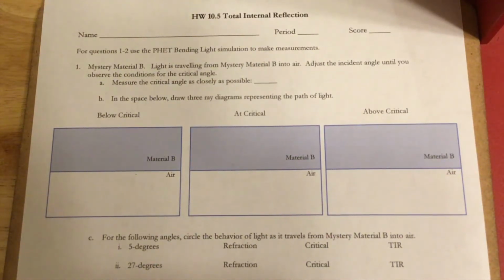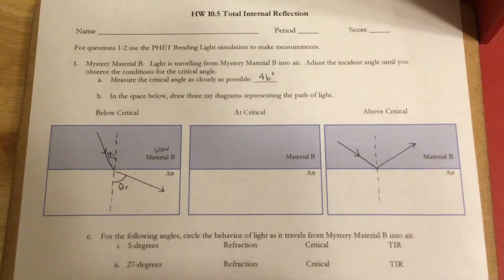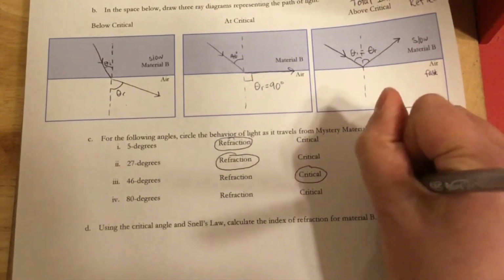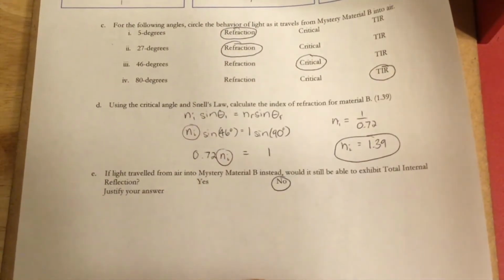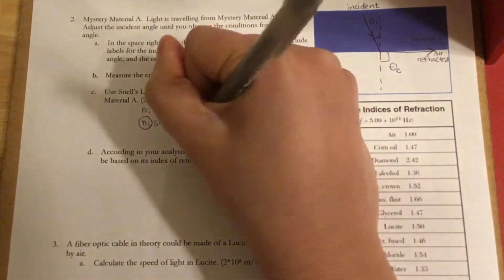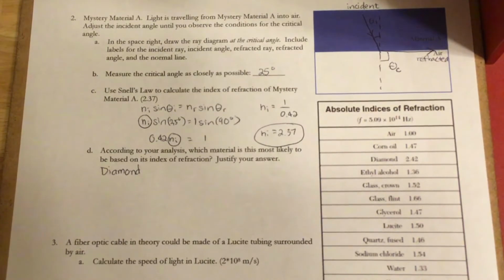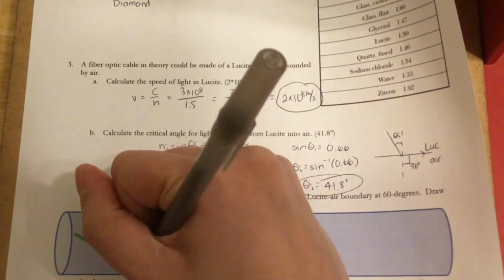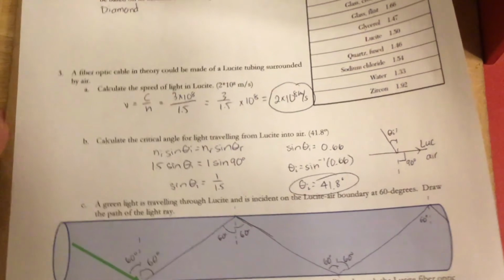HW 10 5 TIR KEY